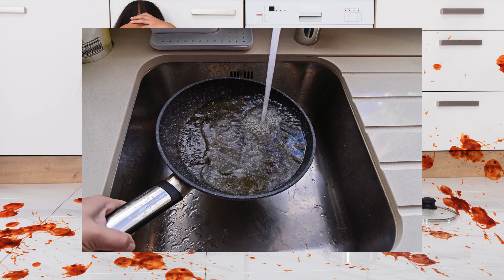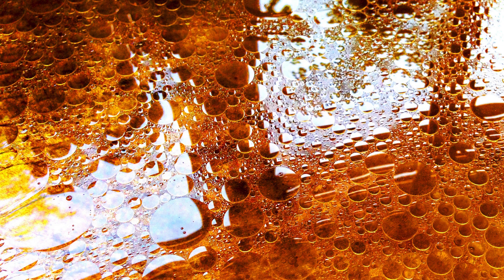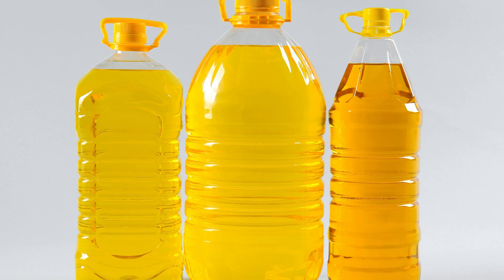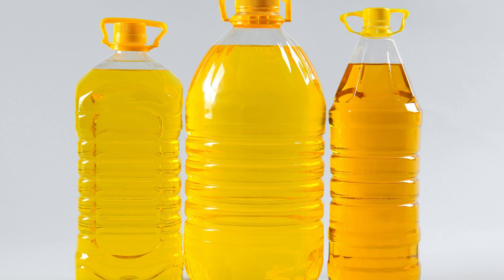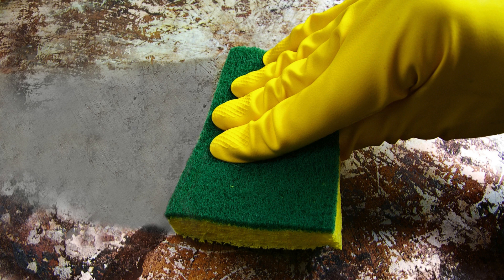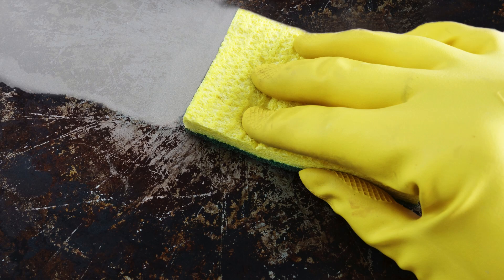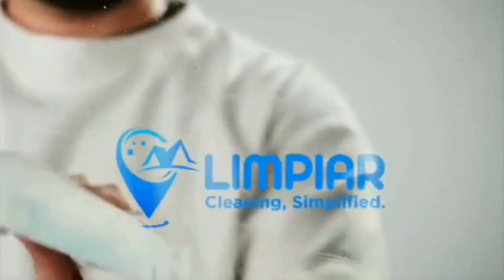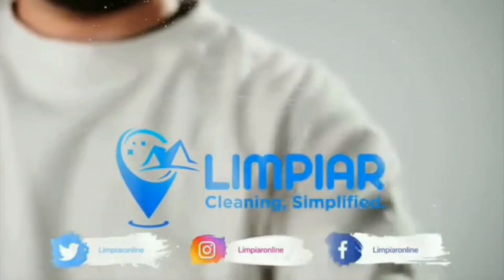Eliminate Kitchen Grease Spills TODAY! Perfect Solution for Busy Homeowners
Tired of dealing with messy grease spills in your kitchen? Watch this video to discover the perfect solution that will help you eliminate grease spills for good! Say goodbye to the hassle of cleaning up grease messes and enjoy a clean and tidy kitchen every day. Don't let grease spills ruin your cooking experience anymore - take action today! For professional cleaning services, contact LIMPIAR Cleaning Services now!